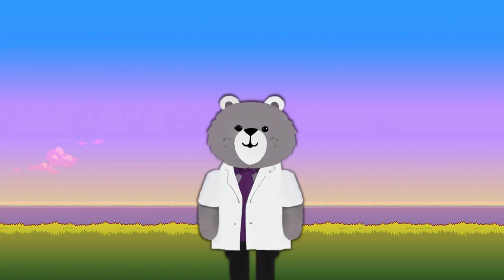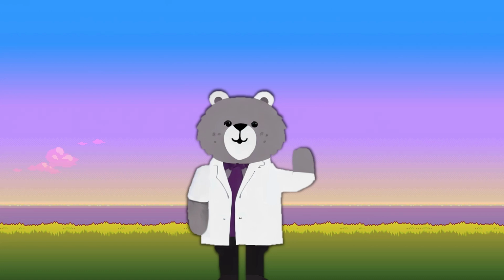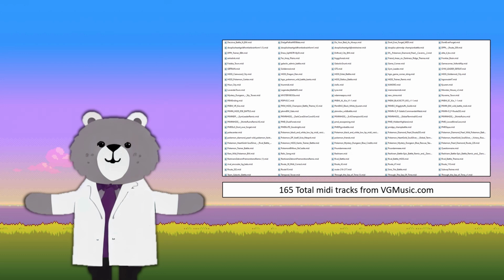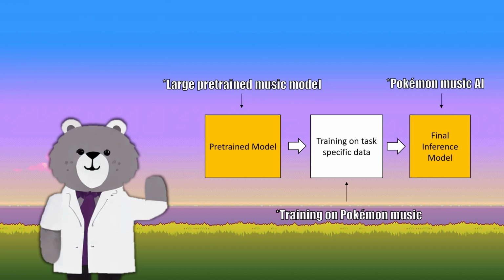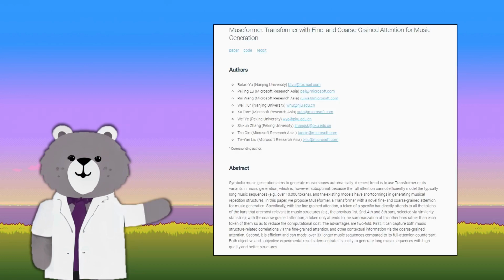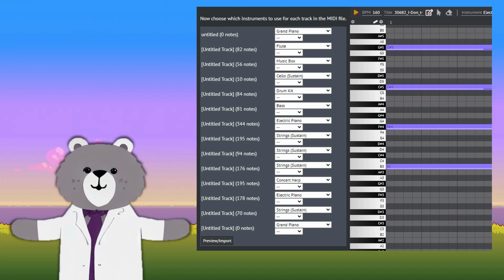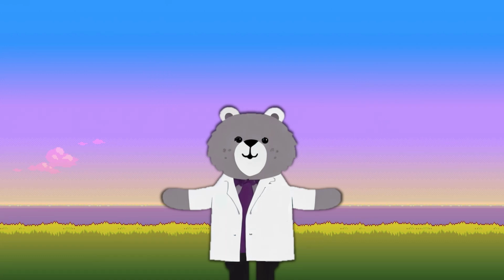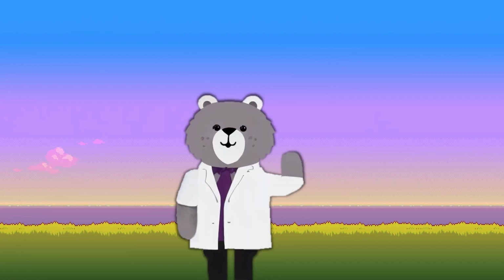AI Learns To Write Pokémon Music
In this video, we use artificial intelligence to write original pieces of Pokémon music. More specifically, we use a custom trained Museformer model for this video. However, we do run into some problems resulting from poor data normalization.

00:00 Introduction
00:58 Training Data
01:23 Neural Model
02:52 Data Normalization
04:26 Training Details
04:52 Misc. Details
05:22 First Song
06:29 Second Song
08:41 Third Song
09:34 Fourth Song
11:31 Conclusions